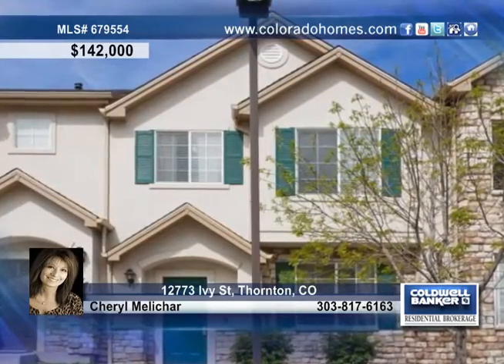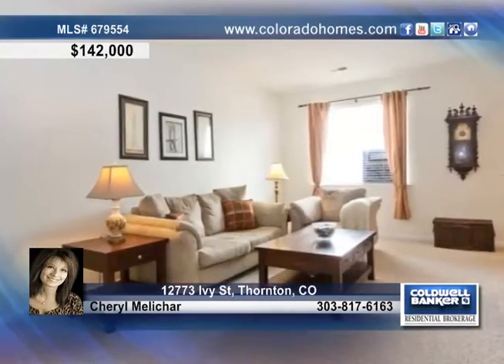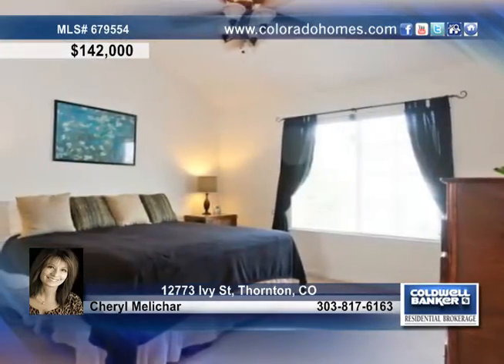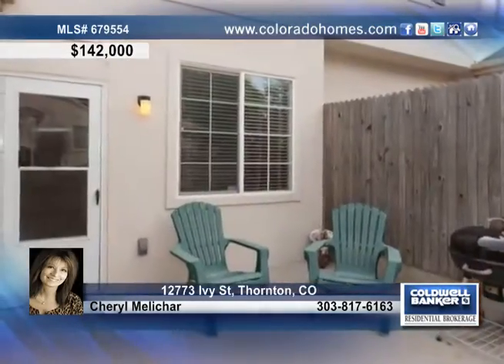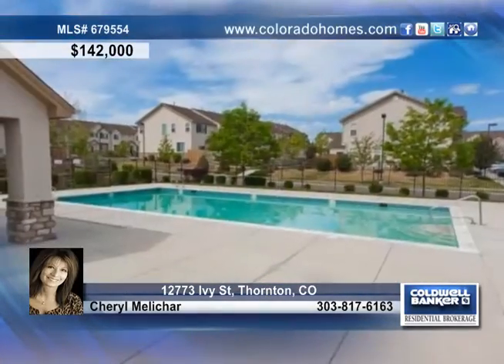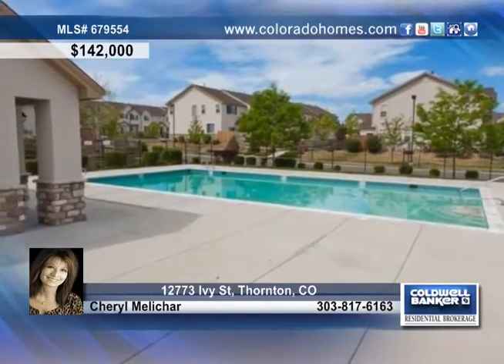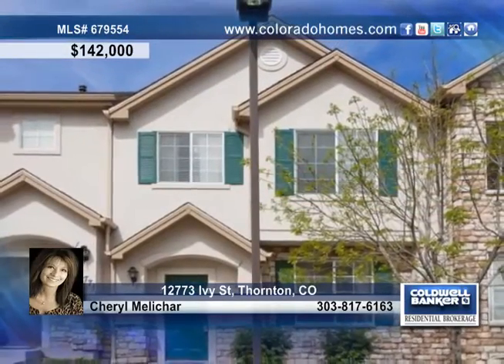Home for sale in Thornton, CO | $142,000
STEP INTO THIS MOVE IN READY, EXCELLENT CONDITION, TASTEFULLY DECORATED THREE BEDROOM, THREE BATHROOM TOWNHOME. KITCHEN FEATURES KITCHEN ISLAND, BLACK APPLIANCES, MAPLE CABINETS, GAS FIREPLACE IN LIVING ROOM WITH TV NICHE. MASTER BEDROOM HAS FRENCH DOORS, VAULTED CEILINGS, 4 PIECE BATH &amp; WALK IN CLOSET. ALL THREE BATHROOMS HAVE GRANITE COUNTERTOPS. FENCED IN COURTYARD WITH GRASS AND STORAGE SHED. MAIN  FLOOR LAUNDRY WHICH INCLUDES WASHER AND DRYER. HOA INCLUDES USE OF POOL.